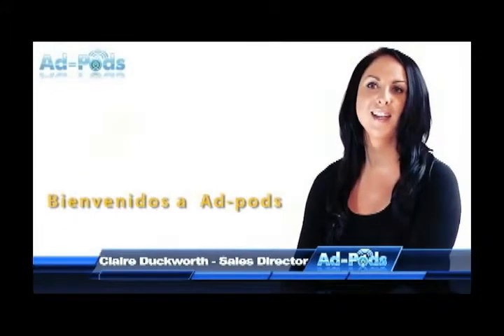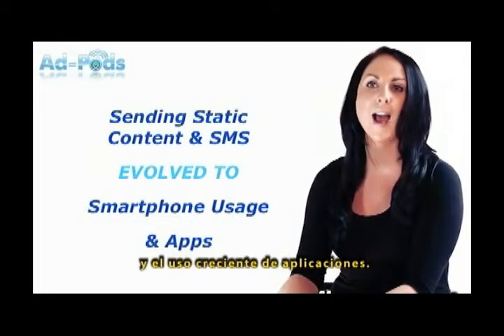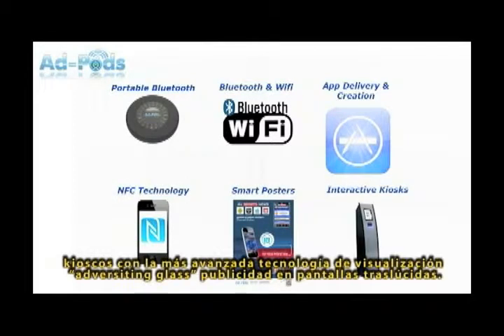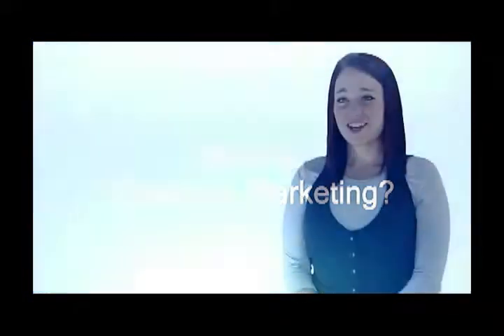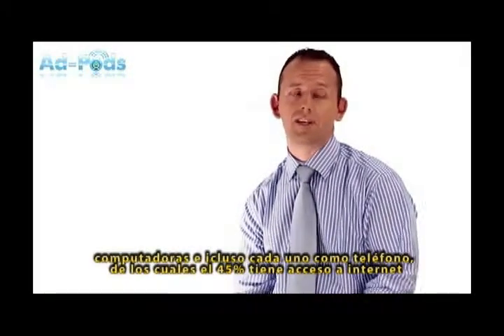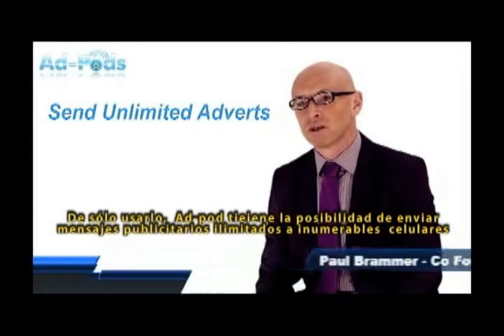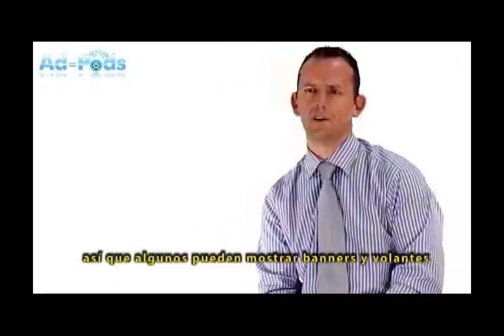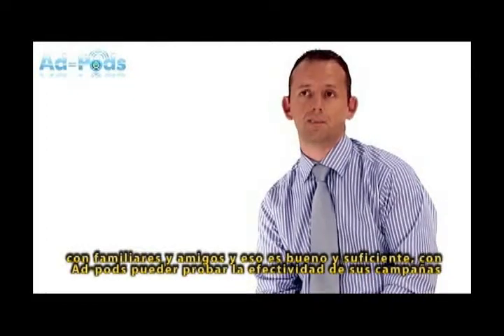Step 1 Homepage Video with spanish subtitles